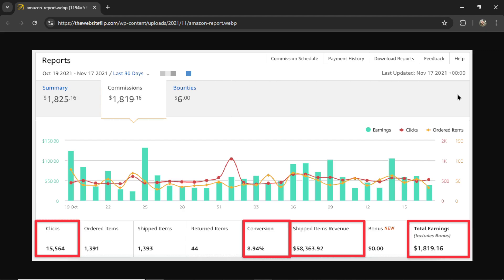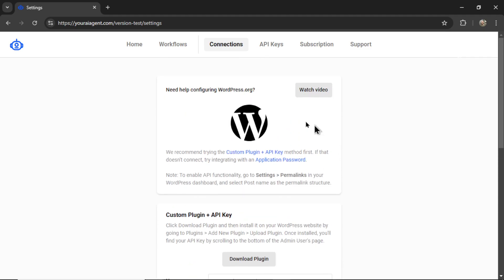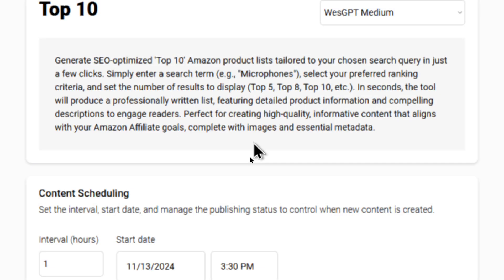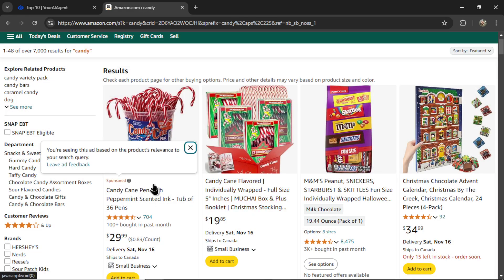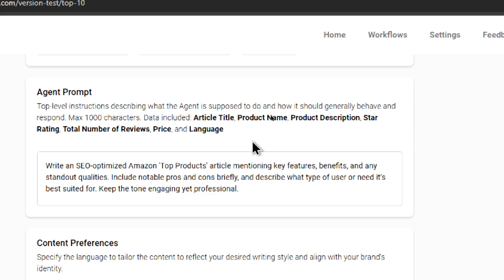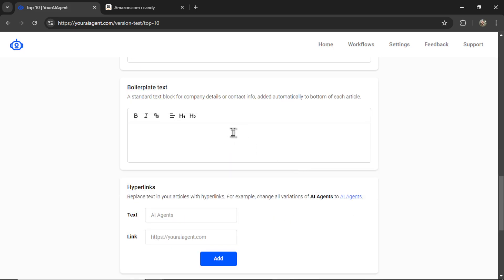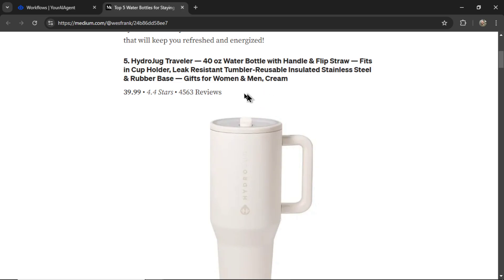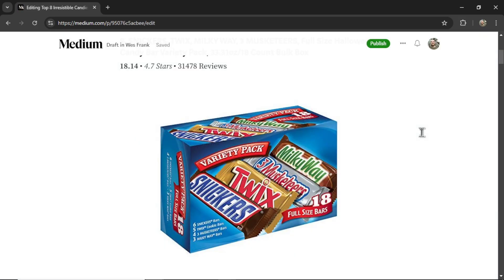Generating TOP 10 AMAZON AFFILIATE articles using AI is EFFORTLESS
This is how to create Top 10 Amazon Product articles at scale using AI.